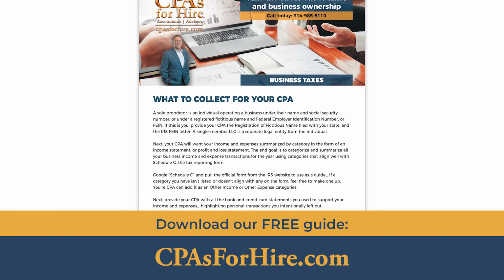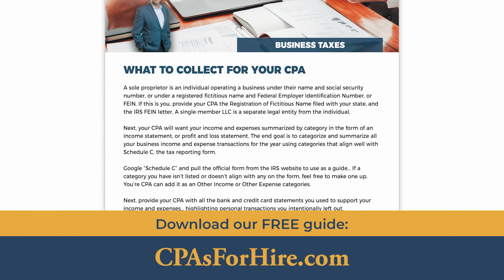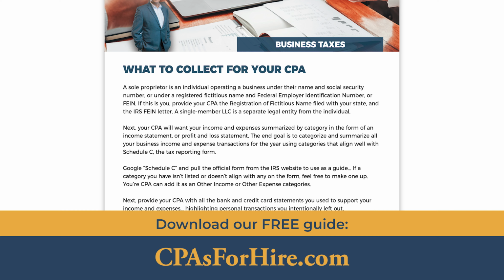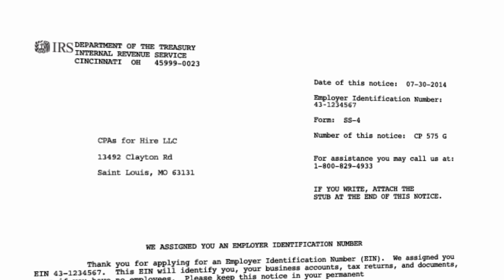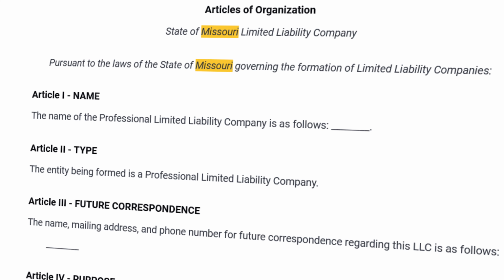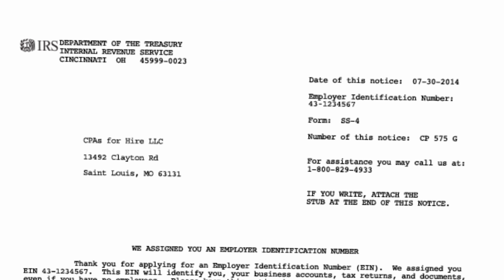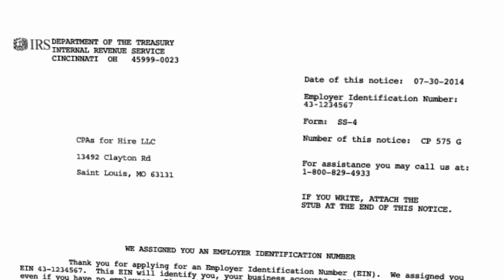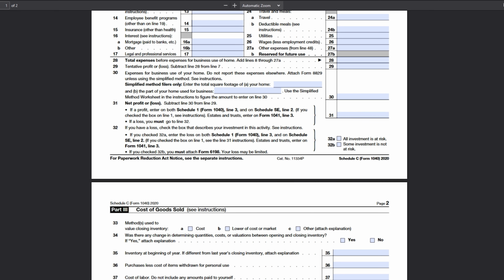Everything you should bring to your CPA for filing your business taxes - CPA's For Hire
If you are looking for a trusted CPA, we'd love to meet you!

What To Bring To Your CPA - Businss Tax Filing
What a Sole Owner of a business needs to pull together for their CPA for taxes – Schedule C

If you’re the sole owner of a business or have a side hustle with some income, this video is for you.

Today we are going to go over the things you should gather and provide your CPA to get your business tax forms prepared and timely filed, so let’s get organized.

I’m Dennis Fry with CPAs for Hire… As a CPA, we have a list of things we want our sole proprietors and single-member LLC clients to provide us in order to prepare their Schedule C to be attached to their personal tax return.

Let’s first talk about the difference between a sole proprietor and a single-member LLC.

A sole proprietor is an individual operating a business under their name and social security number, or under a registered fictitious name and Federal Employer Identification Number, or FEIN.

If this is you, provide your CPA the Registration of Fictitious Name filed with your state, and the IRS FEIN letter… we like to have all your official papers for our records.

A single-member LLC is a separate legal entity from the individual, but is disregarded as a separate legal entity by the IRS… Confusing right? To simplify, single-member LLCs are treated the same as sole proprietors in the eyes of the IRS.

 If this is you, provide your CPA the Articles of Organization filed with your state, and the IRS FEIN letter.

 Next, your CPA will want your income and expenses summarized by category in the form of an income statement, or profit and loss statement.

This can be accomplished in several ways, but the 2 most commonly used are accounting software, such as QuickBooks Online, or Microsoft Excel.

 The end goal is to categorize and summarize all your business income and expense transactions for the year using categories that align well with Schedule C, the tax reporting form.

 Google “Schedule C” and pull the official form from the IRS website to use as a guide… If a category you have isn’t listed or doesn’t align with any on the form, feel free to make one up.

You’re CPA can add it as an Other Income or Other Expense categories.

If you’re thinking “This sounds great, but where do I start?”, no problem… Simply pull all your bank and credit card statements for the year that have business-related transactions. This is your inventory, if you will, of transactions that need to be categorized and summarized for the year.

 A quick tip for Excel users… most banks and credit cards now give online customers the ability to download transactions by date range directly to an Excel or .csv file, which makes it easy to compile and summarize your data.

If you are Excel challenged, I would encourage learning the basics of Excel from Youtube or have a trusted friend or family member help.

Next, provide your CPA with all the bank and credit card statements you used to support your income and expenses… highlighting personal transactions you intentionally left out. CPAs love transparency… we don’t have as many questions.

Other deductions you may want to consider based on business use
Track business mileage using a smart app such as MileIQ
Consider a reasonable portion of home internet usage for your business.

Consider a reasonable portion of cell phone usage for your business.

If you don’t have a place to go and do your work, provide your CPA your home office area or room sq footage and the total sq footage of your house to take advantage of the simplified method home office deduction
When all complete, provide your CPA the finalized income statement or Excel spreadsheet… DO NOT bring them the shoe box. Keep it in storage, but available for a minimum of 7 years.

 If you haven’t already, start this immediately!

 To expand, if you are at a store buying groceries and office supplies, split it up and pay separately for each.

 Stick to this, and it will keep your CPA happy and their fees down.

Finally, consider QuickBooks Online as a necessary cost of doing business… It usually pays for itself or more by ensuring no deductible expenses are missed.

 Look for an upcoming QuickBooks Online video series that will cover all the conveniences and time savings it offers.

Below this video, we have a link to our free guide.

At CPAs for Hire, we understand the complexity of filing income taxes… We’re here to guide you through it.